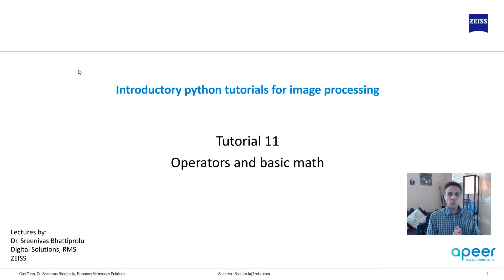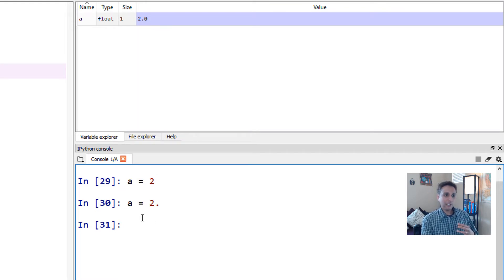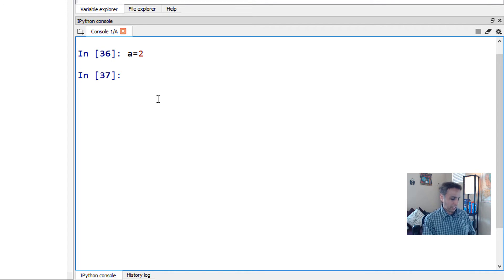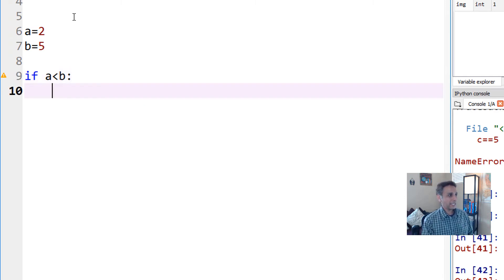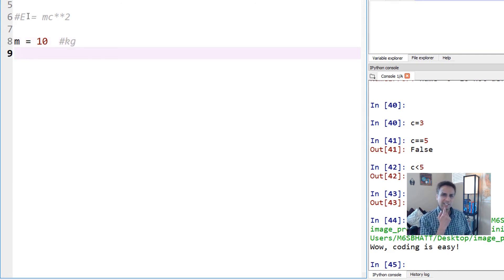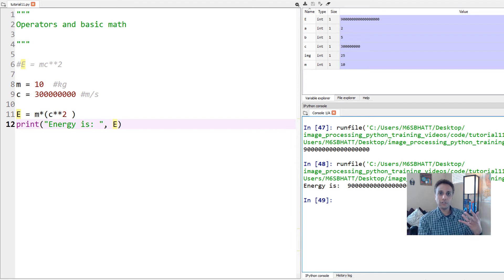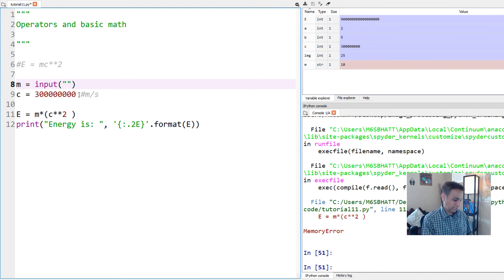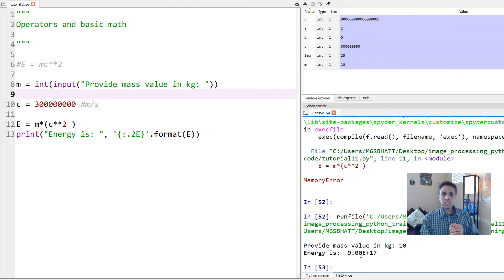Tutorial 11 - Operators and basic math in Python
This video tutorial explains operators and basic math in Python. Comparison operators in python allow you to compare values; greater than, less than, not equal to are some of the comparison operators. These operators can be useful to define conditions such as, 'if pixel value is less than threshold classify it as dark, otherwise classify it as a bright pixel.'

The video also explains basic math by implementing a few lines of code for the equation: E = mc2.